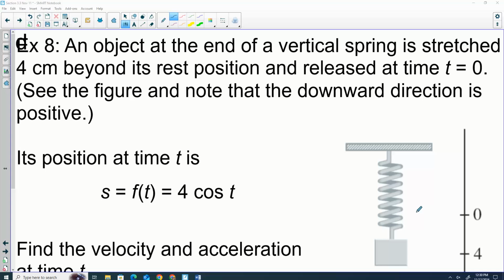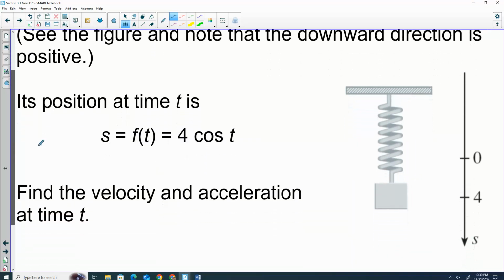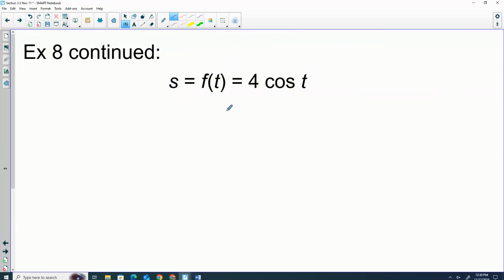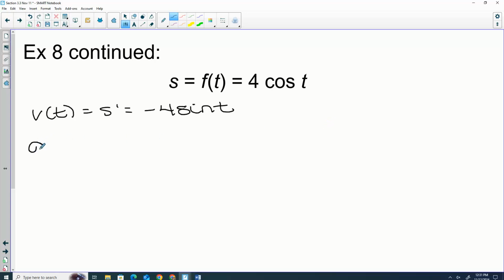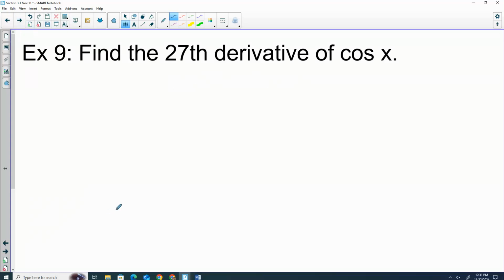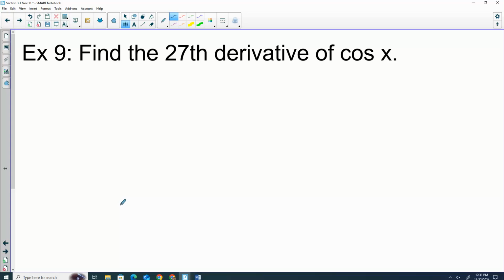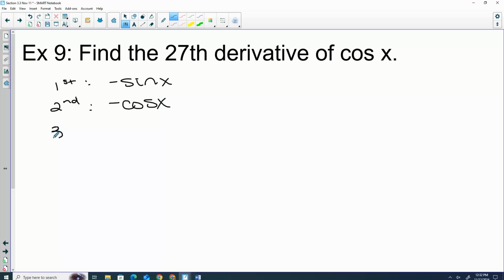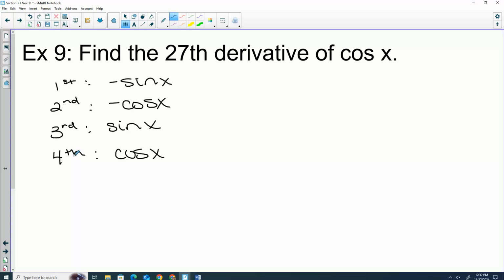Section 3 3 Nov 12